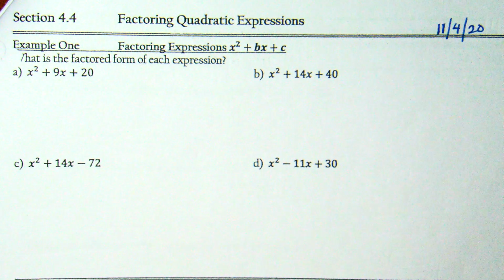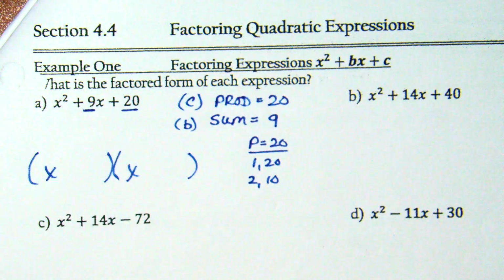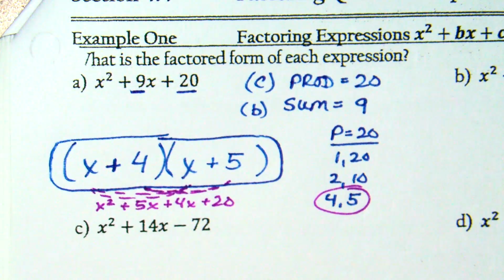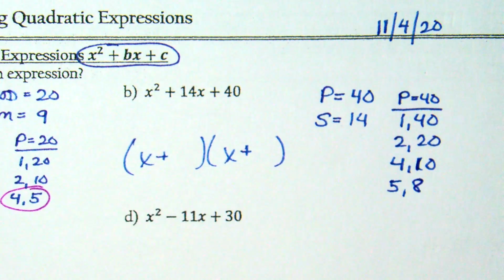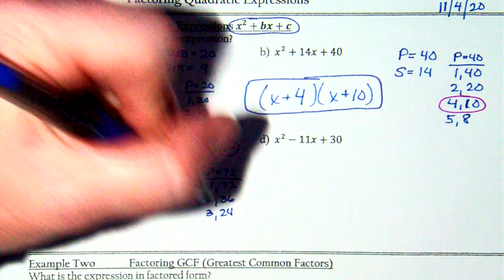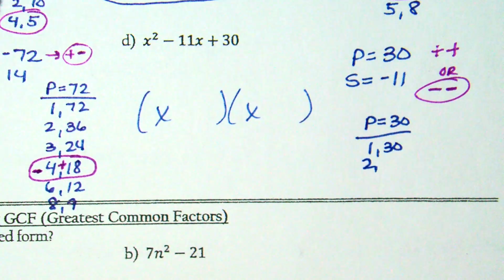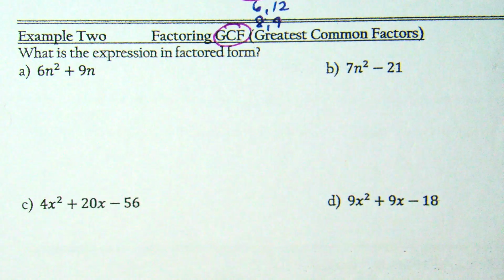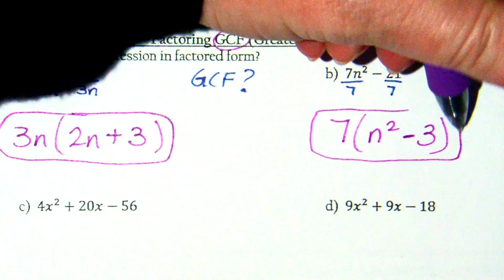Lesson 4 4